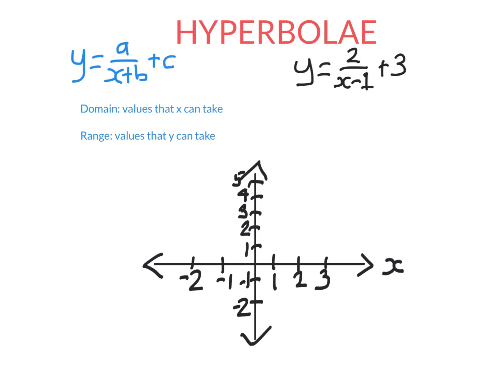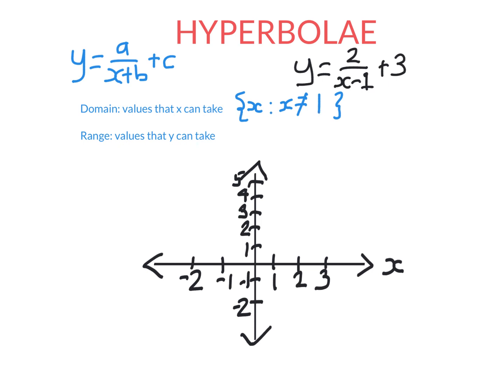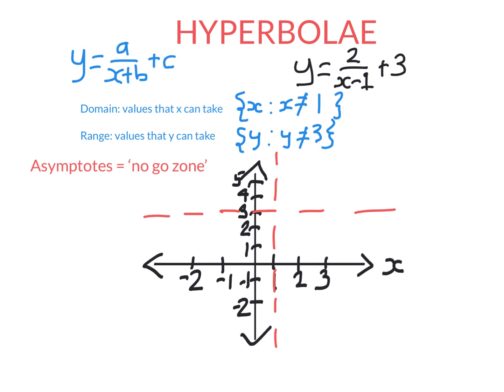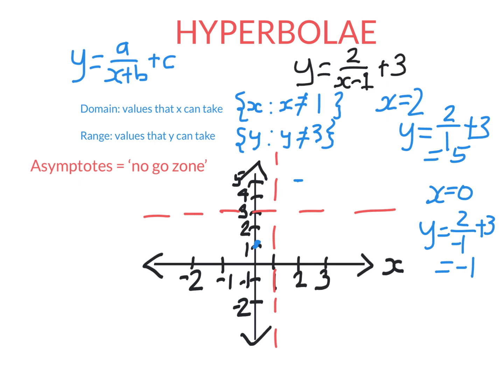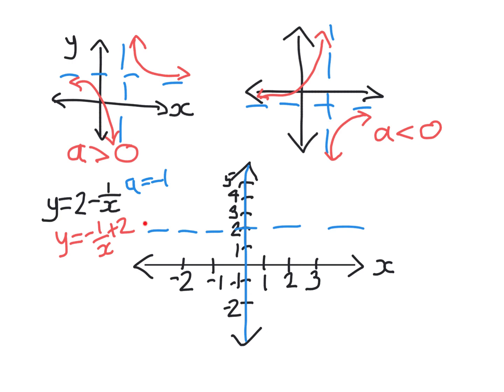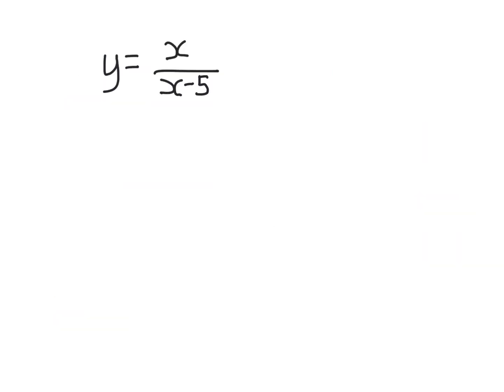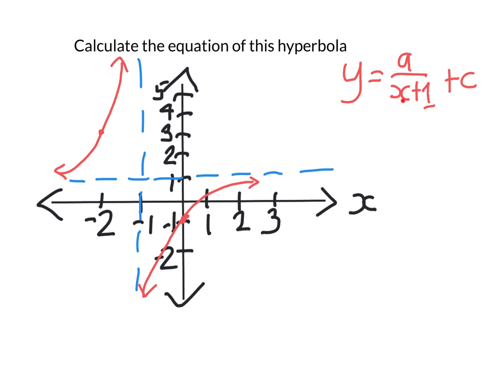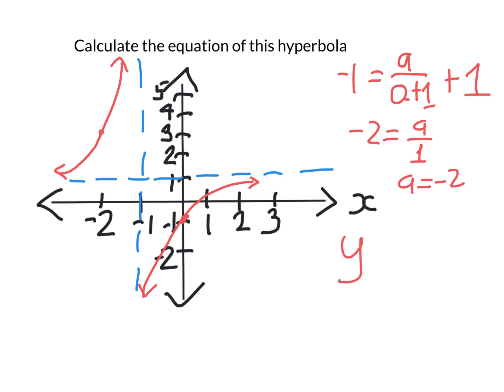Hyperbolae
00:00 Slide 1
04:51 Slide 2
07:08 Slide 3
08:11 Slide 4